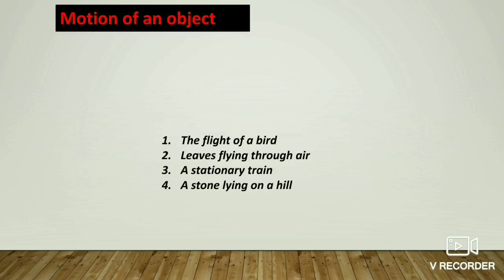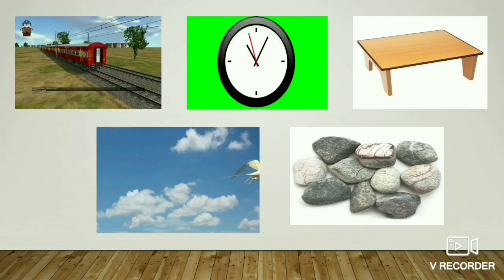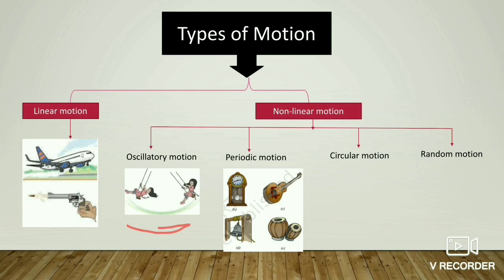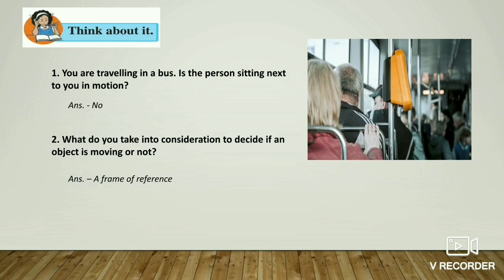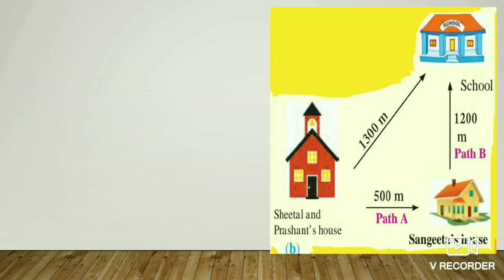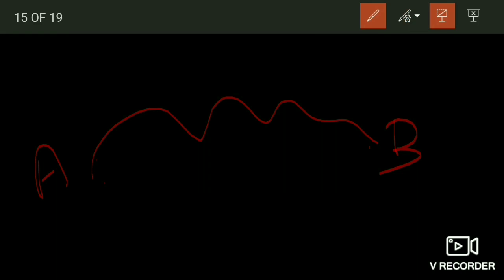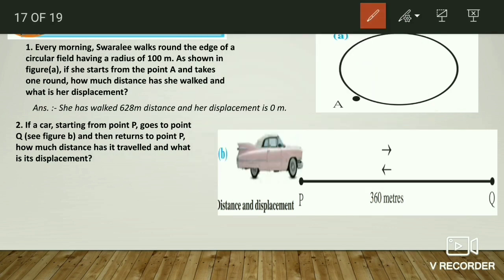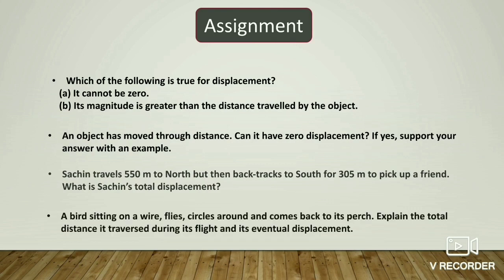Class9-Laws of motion ( Science) Lecture-1 Veda Education At Home